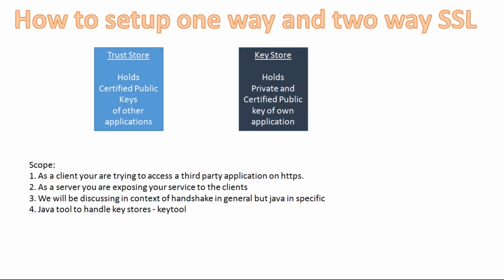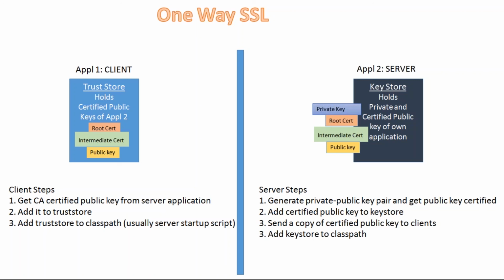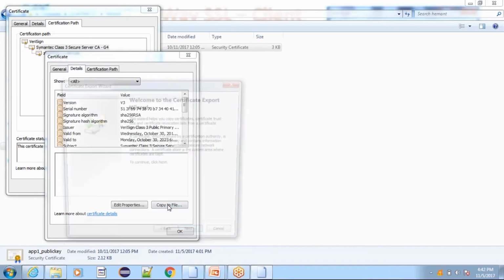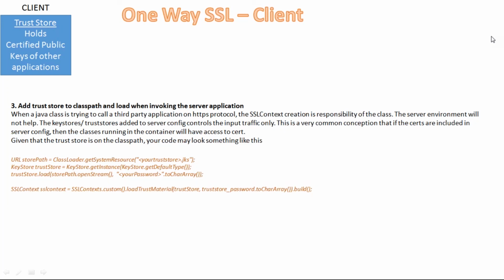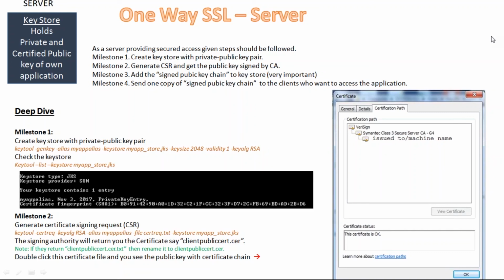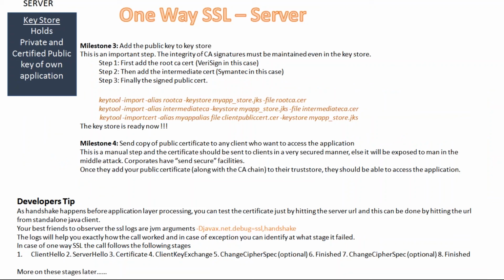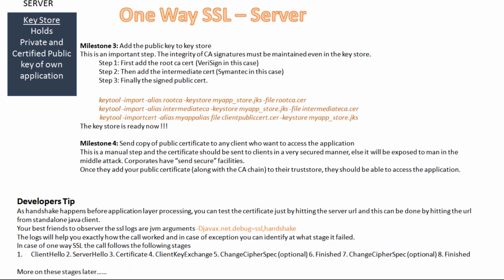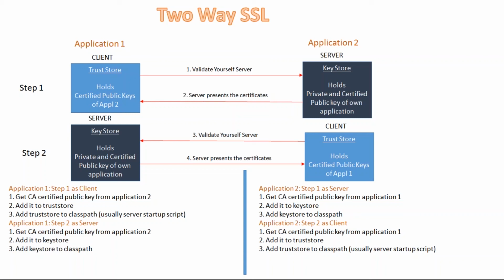Security SSL Setup One way Two way SSL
Most software application teams come across setting up of SSL. This video will provide the thought process to follow. This tutorial is for developers. If you come across a new term then explore the power of internet :)